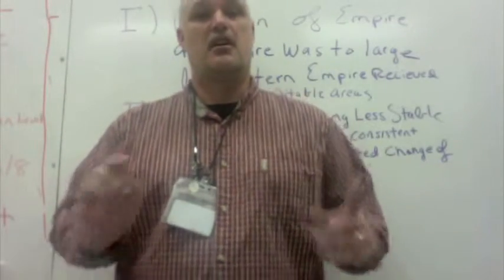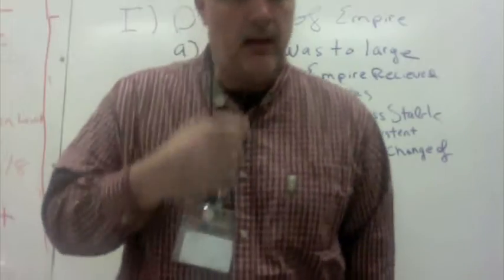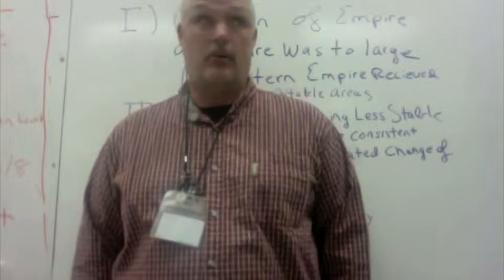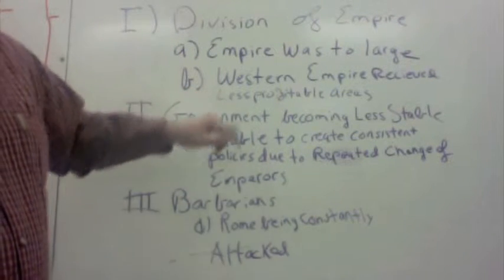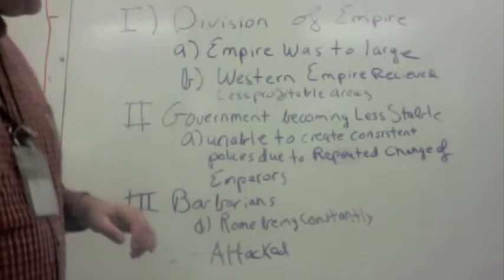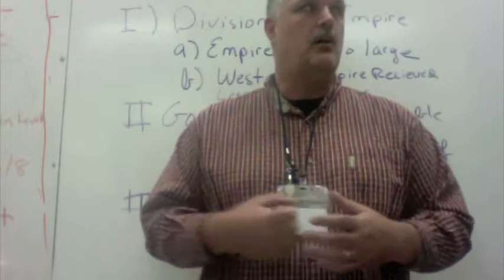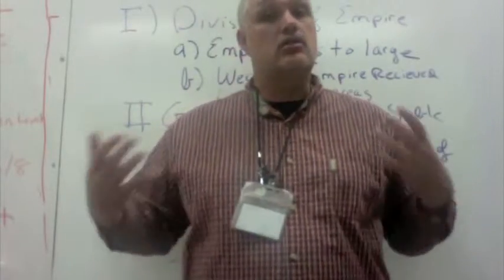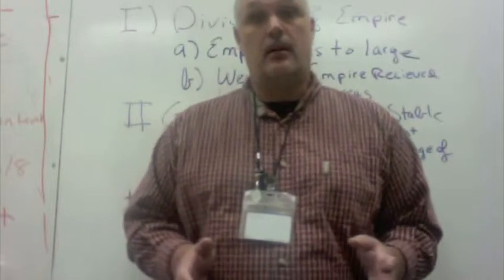Decline of Rome